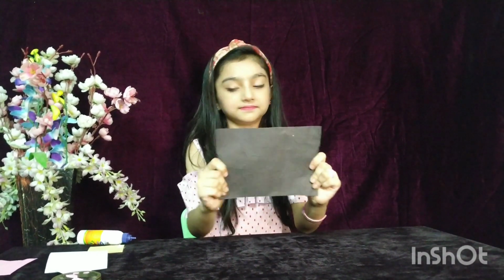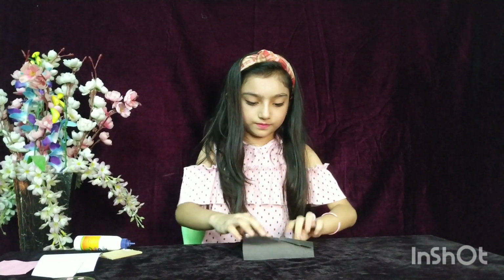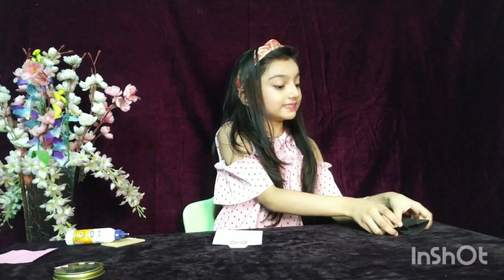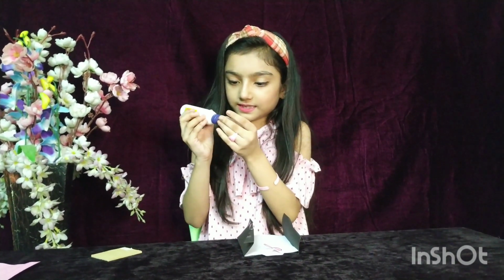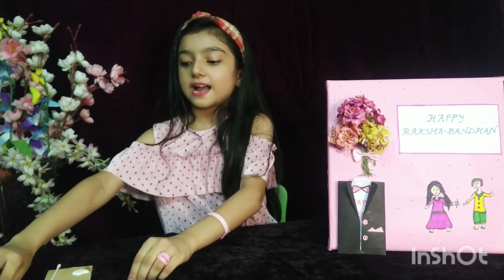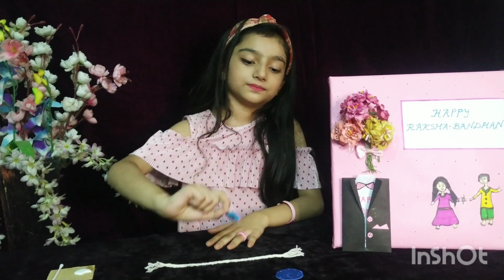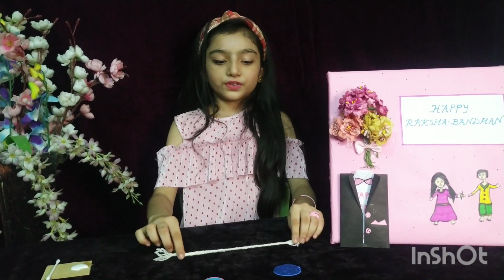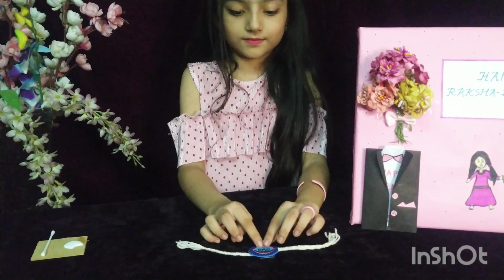Rakhi Making Idea | DIY Rakhi 2021 | How To Make Rakhi And Card At Home | Latest Rakhi Design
Queries Solved

How To Make Rakhi At Home

Homemade Rakhi Making Idea

How To Make Rakhi At Home Easy And Beautiful

New Rakhi Design 2021

Card Making Idea